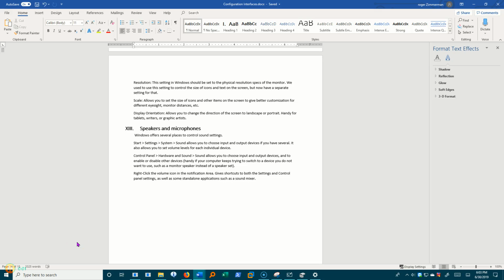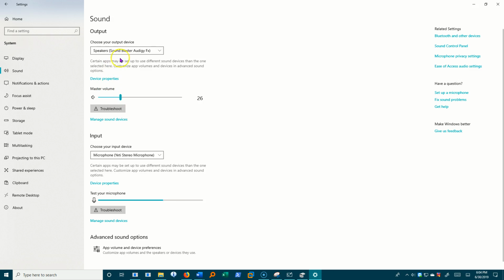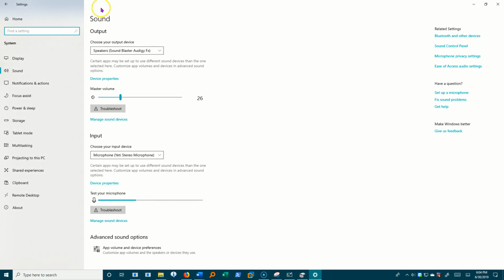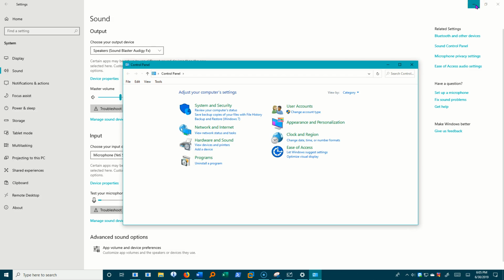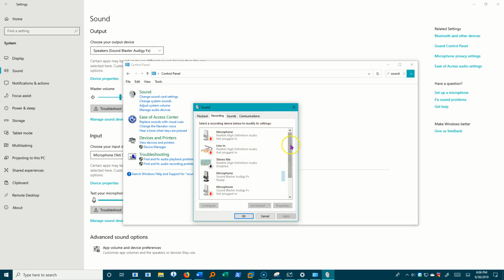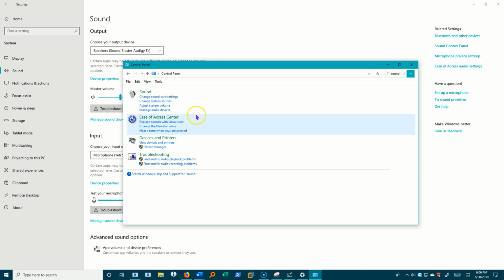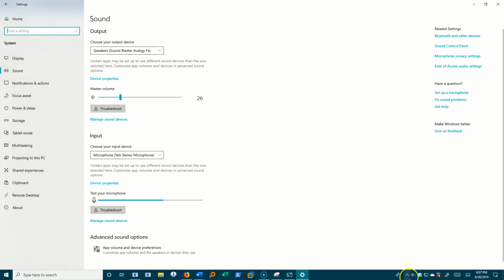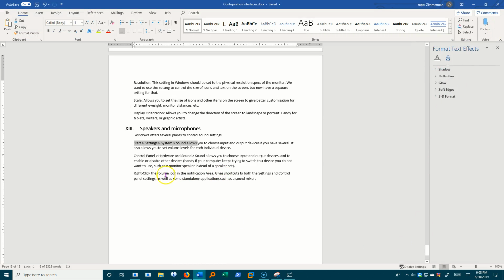CIS140M 2014 Sounds